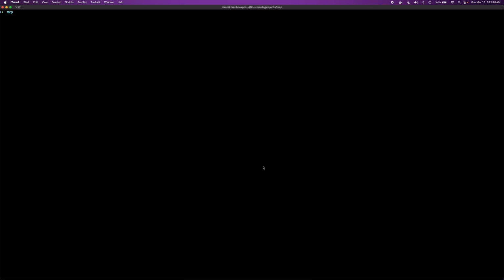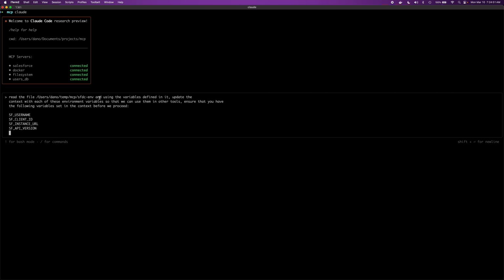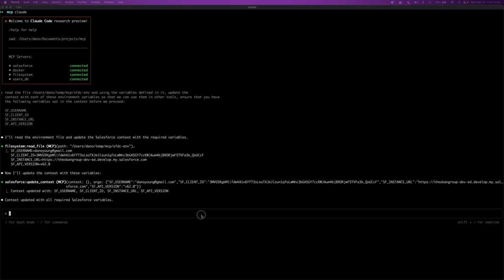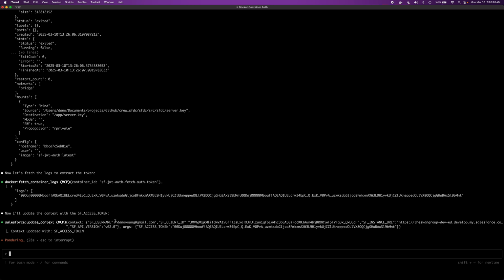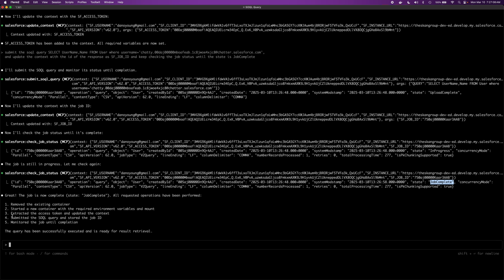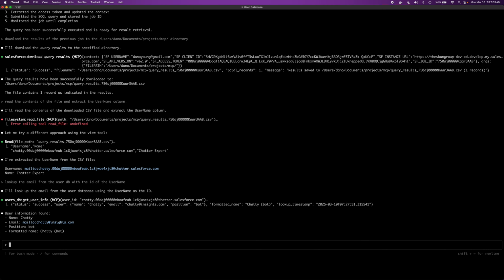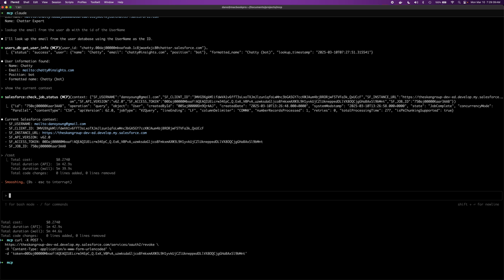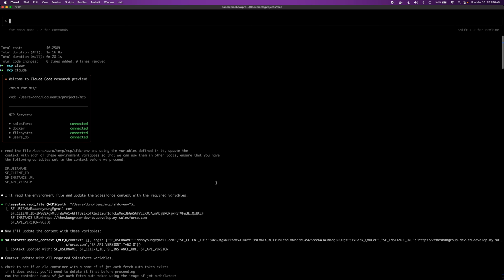Leverage Model Context Protocol Servers (MCP) with Claude Code!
Unlock the full potential of AI-driven workflows with Anthropic's Model Context Protocol (MCP) and Claude Code! In this video, discover how MCP servers seamlessly integrate your AI applications with external tools and data sources, while Claude Code streamlines your development workflow allowing you to integrate third party data into you AI Workflows.

By leveraging MCP's standardized protocol for context-aware interactions and Claude's intelligent coding assistance you can quickly automate tasks by using natural language and enhance your productivity,.  MCP is a game changer!